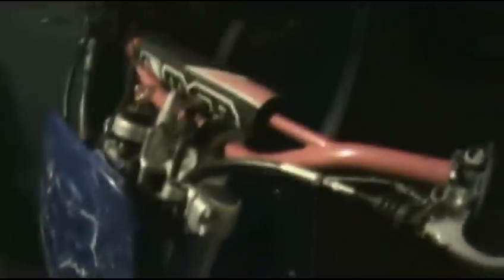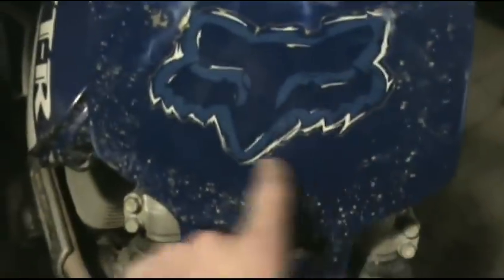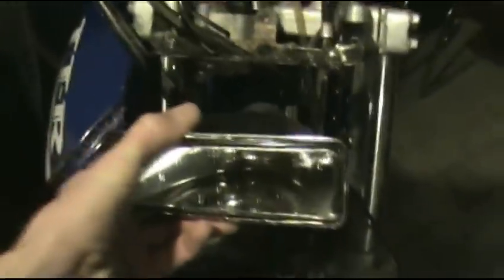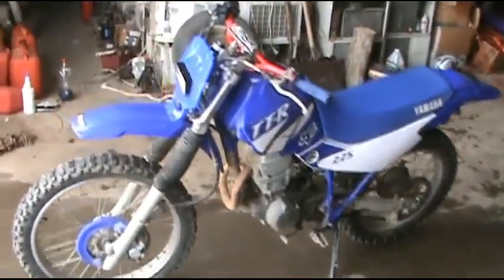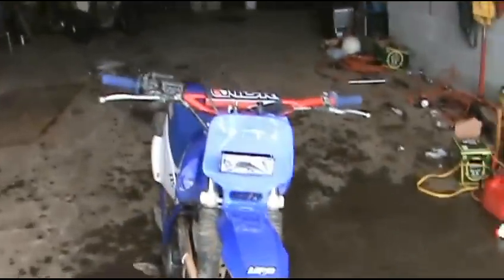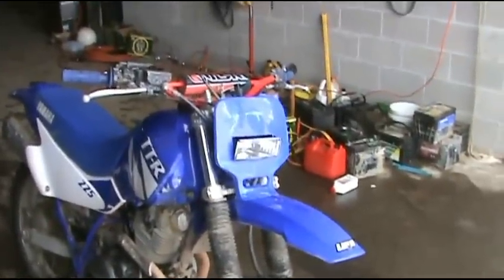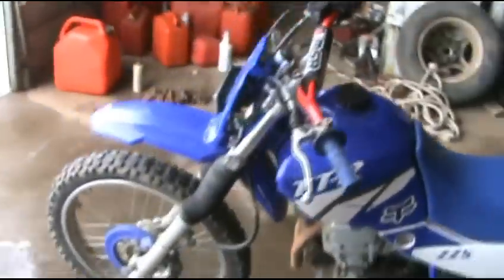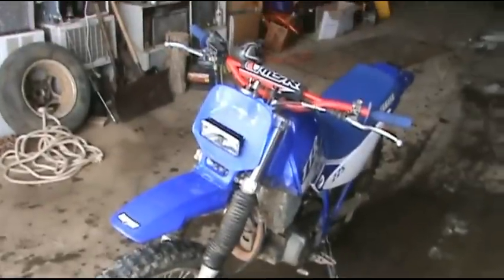Custom Redneck Headlight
They want 80 bucks for a headlight, this one cost nothing.